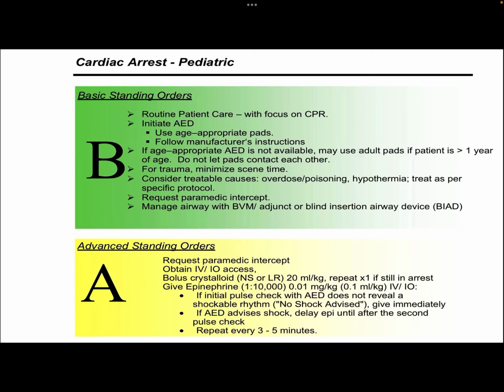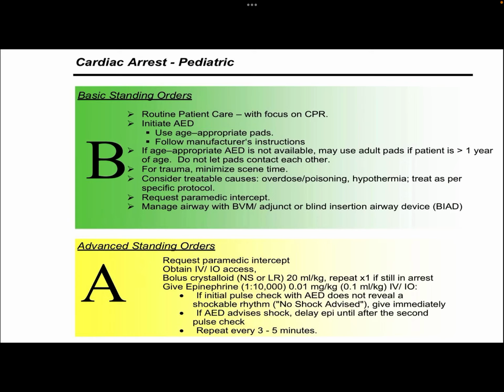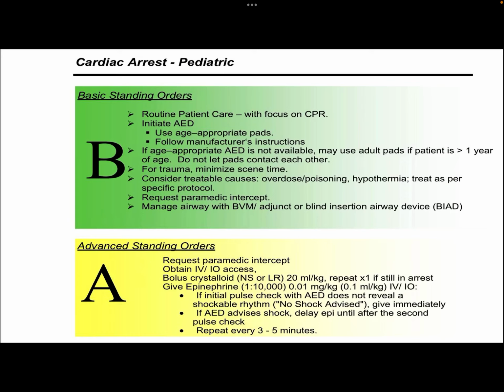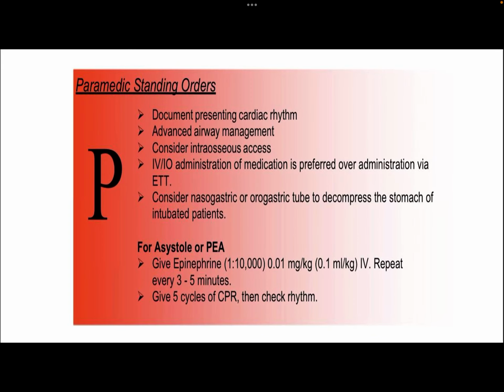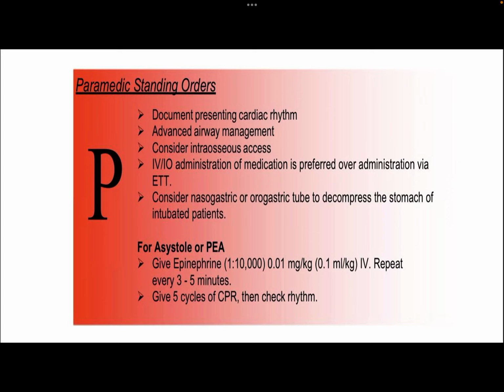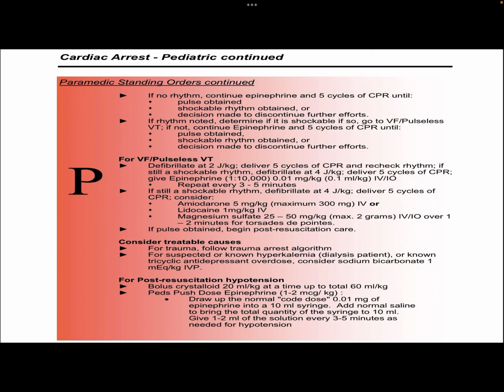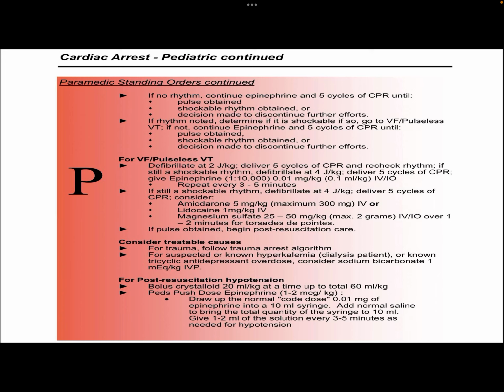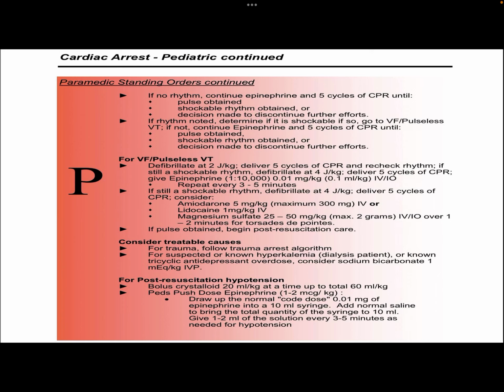Cardiac Arrest - Pediatric